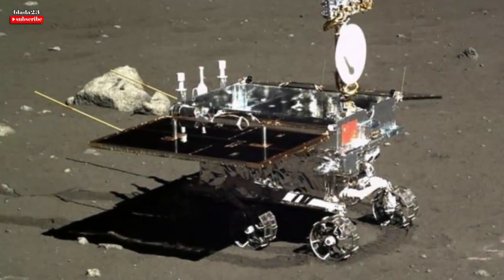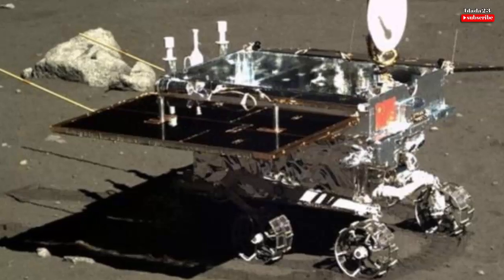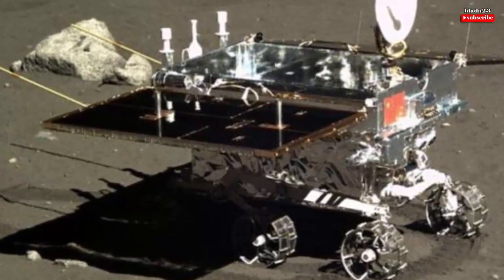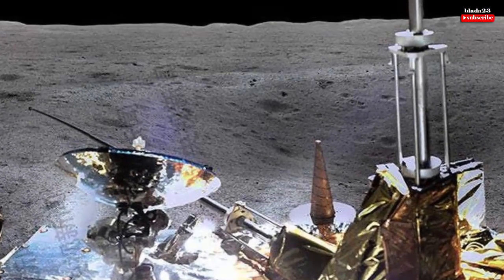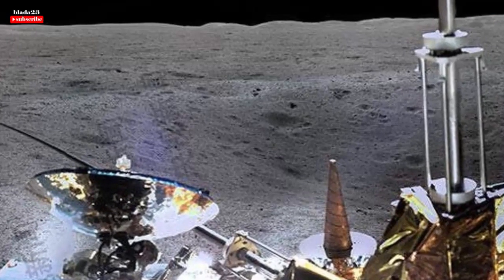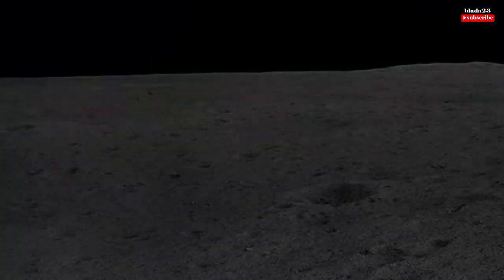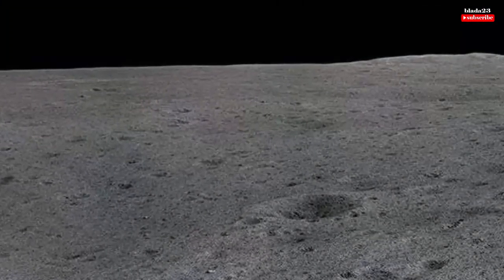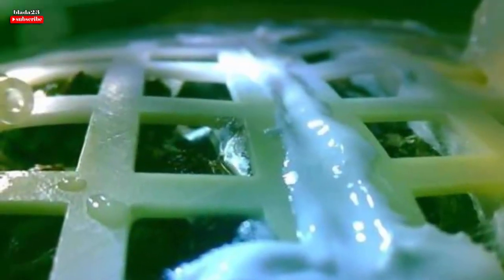Plants Have Been Grown on the Moon for the Very first Time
Cotton seeds brought to the Moon aboard China's Chang'e-4 mission have sprouted, marking the first time plants have grown on the lunar

China's space agency has released images of cotton plants sprouting inside the Chang'e 4 moon lander's mini biosphere,